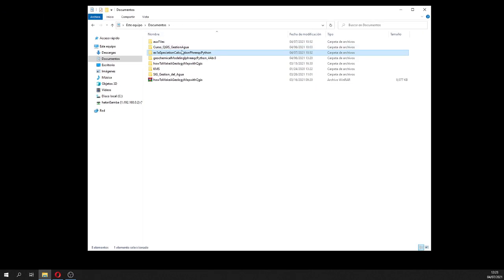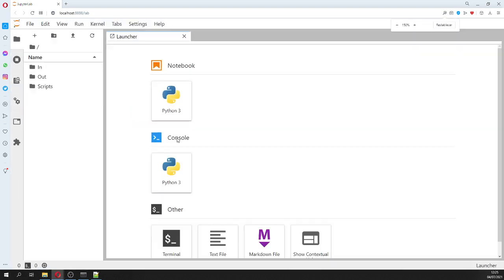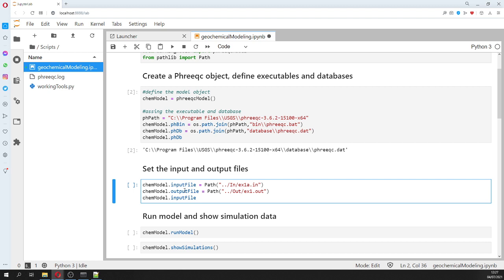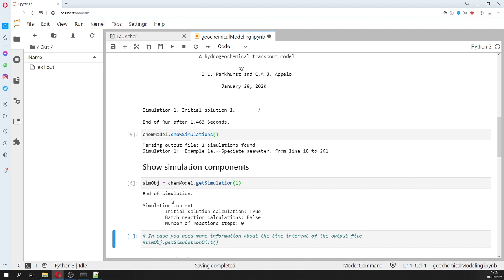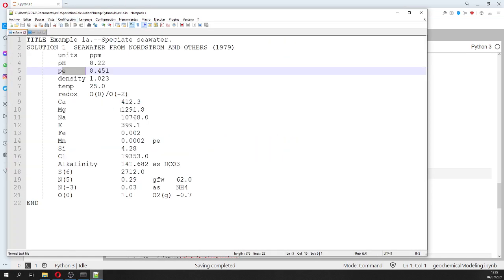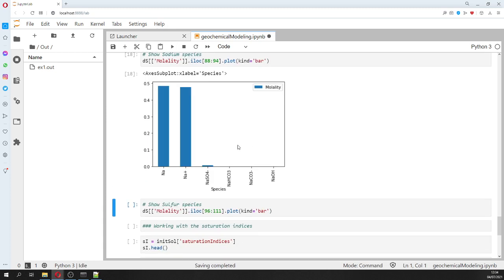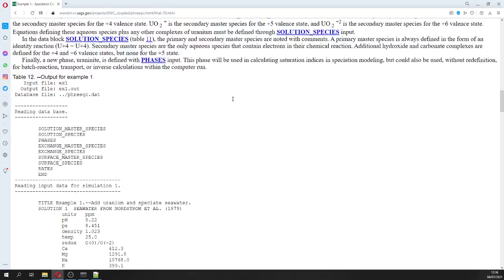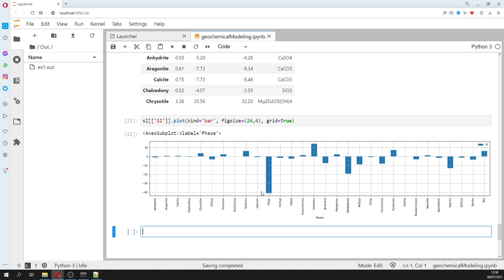Seawater speciation modeling with Phreeqc highly coupled with Python and Pandas - Tutorial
The speciation modeling allows to calculate the distribution of aqueous species in a solution. Phreeqc is capable to simulate this speciation calculation and we are going to demonstrate this capability on a study case of aqueous species in seawater.
We have done a tutorial for the speciation modeling of seawater with Phreeqc that runs under Python in a Jupyter Lab enviroment. The code can run the Phreeqc executable, define the databases and stablish the output files. Results from simulation are available as Pandas dataframes and plots are made for the main components and the distribution of saturation indices.